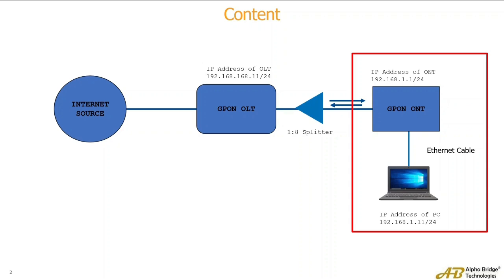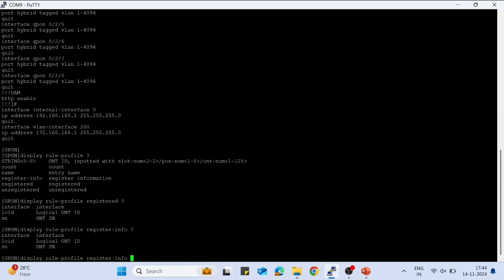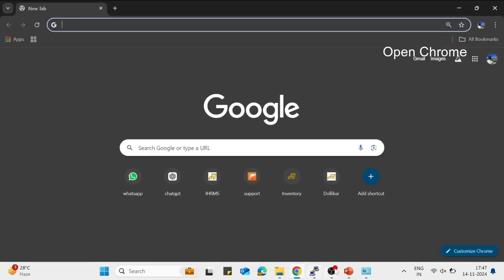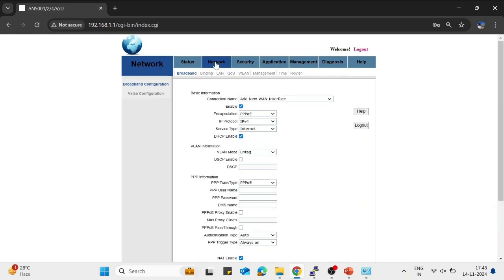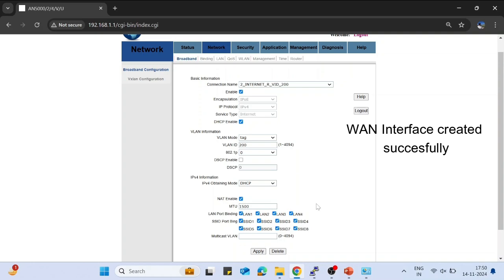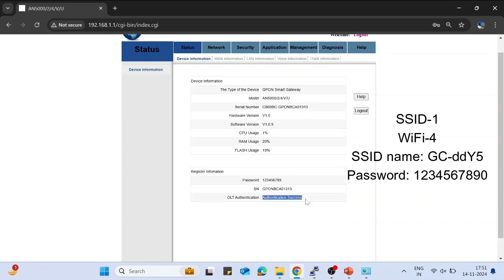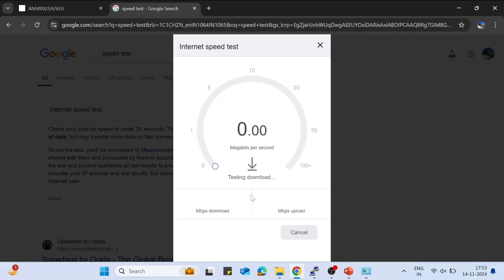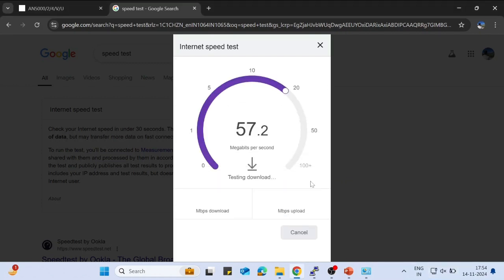Alpha Bridge GPON OLT (AGL08-AF) ONT Configuration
Hello Friends,

In this video, I will show you the registration and configuration of ONT in alpha bridge GPON OLT.
The commands I use in this video will work on almost all OLT's.

In this video tutorial, I will show u how to register and configure an ONT and we shall cover topics like how to create an IPoE Profile, how to change WiFi SSID and Password, and other configuration utilities.

How to log in to the ONT GUI.
How to register ONT in GPON OLT.
How to Configure the ONT.
How to Setup IPoE Profile in ONT
How to Change WiFi SSID and Password.